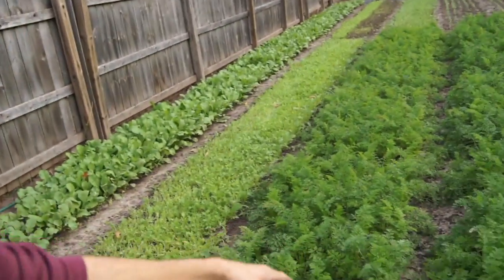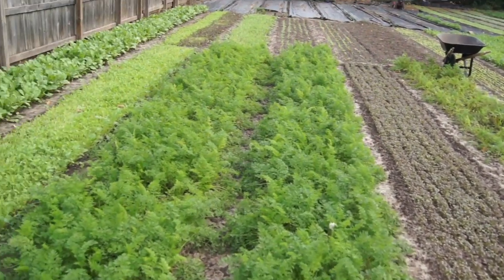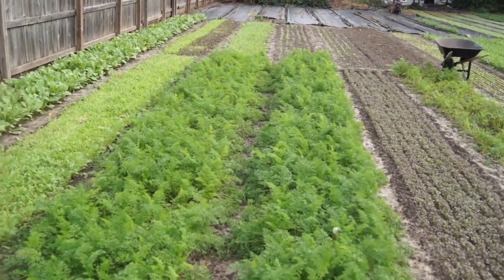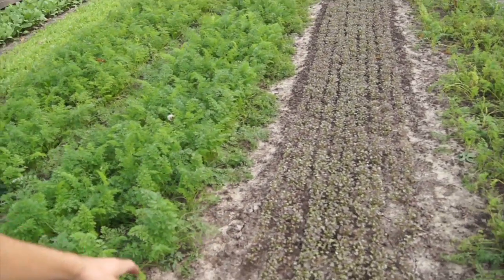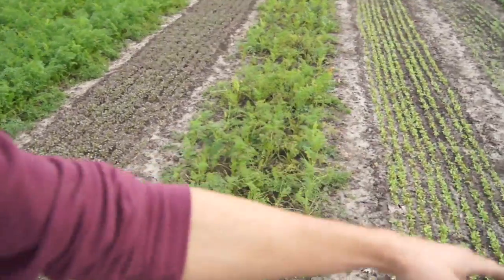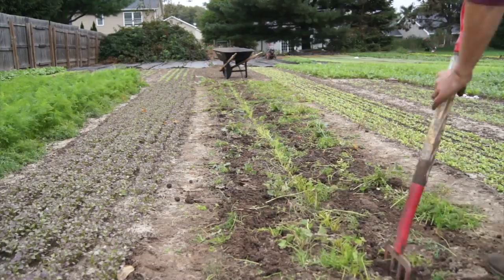Bed Prep, Using Flame Weeder for New Purposes, and Seeding with Earthway